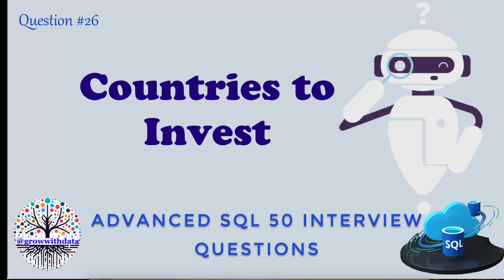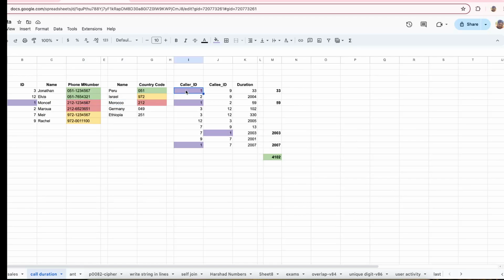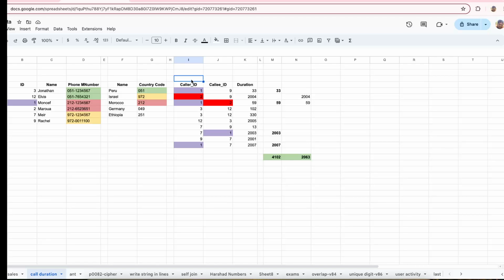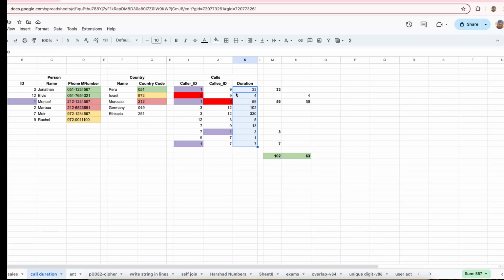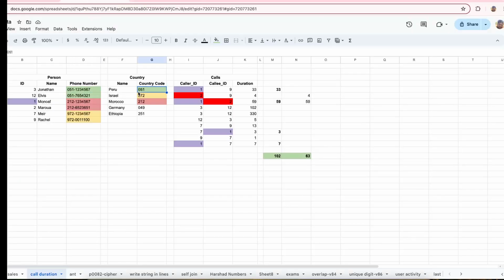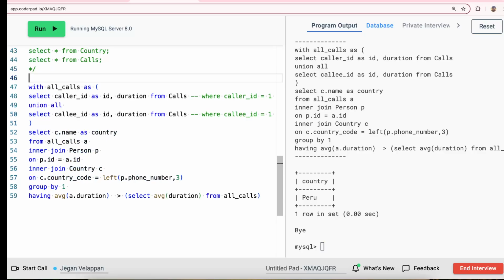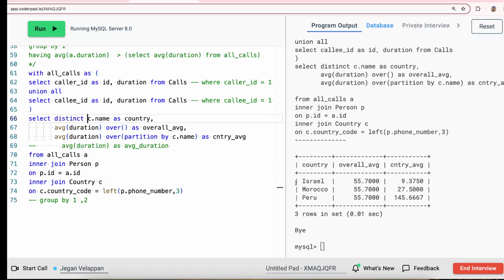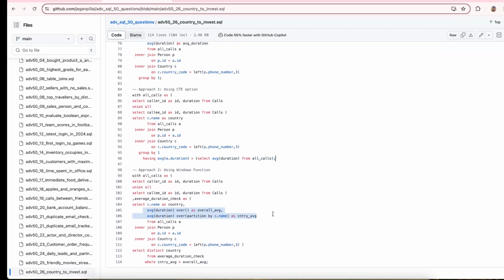Countries to Invest | Advanced SQL Interview Questions | Data Engineer Interview Question | FAANG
00:00 - Introduction to dataset and Question
08:00 - Approach 1: Using CTE option
16:15 - Approach 2: Using Windows Function
17:00 - Conclusion

A telecommunications company wants to invest in new countries. The company intends to invest in the countries where the average call duration of the calls in this country is strictly greater than the global average call duration.

We are asked to write a solution to find the countries where this company can invest.

In this video, we'll tackle this SQL problem by exploring two different approaches.

*** Approach 1: Using CTE  ***
    We use a CTE to combine all calls, treating both caller and callee as participants in the call duration calculation. By joining the tables and calculating the average call duration for each country, we can compare it with the global average to find the desired results.

*** Approach 2: Using Window Functions ***
    This approach also uses a CTE to gather all calls. We then use window functions to calculate the overall average call duration and the average call duration for each country.

By comparing these values, we can identify the countries with a higher than global average call duration. Each approach provides a unique method to filter and analyze the data to meet the requirements of the problem.